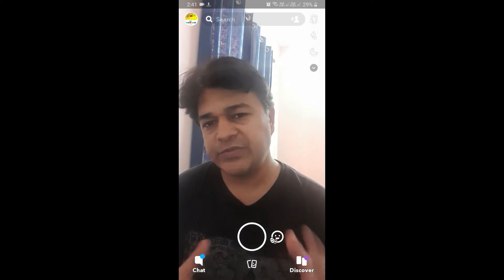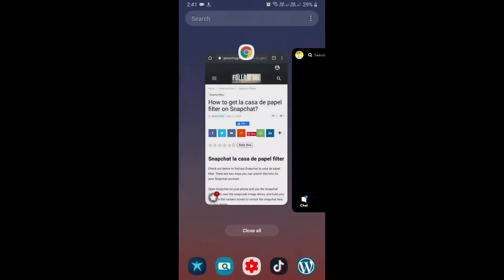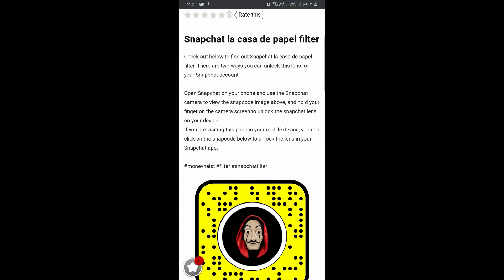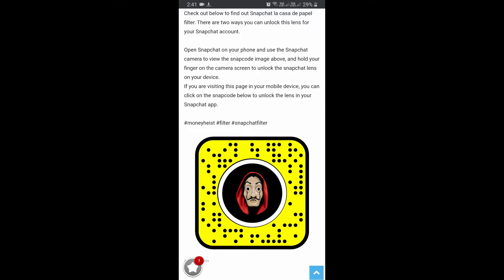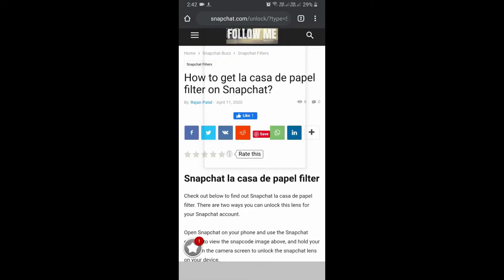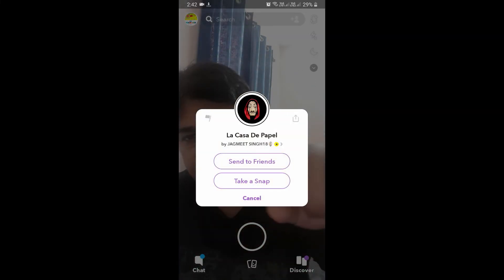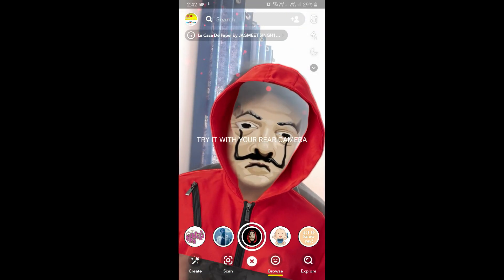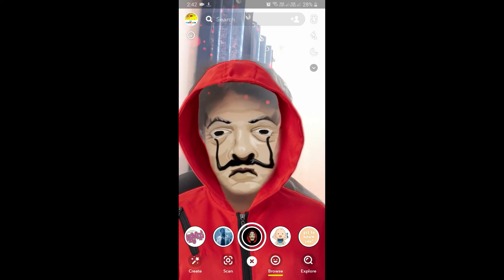How to get money heist filter on snapchat